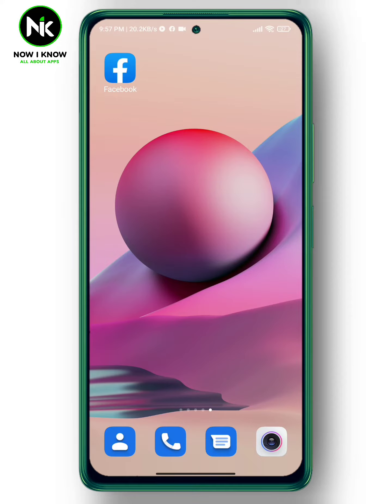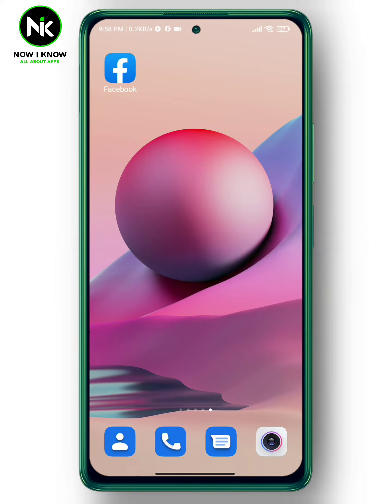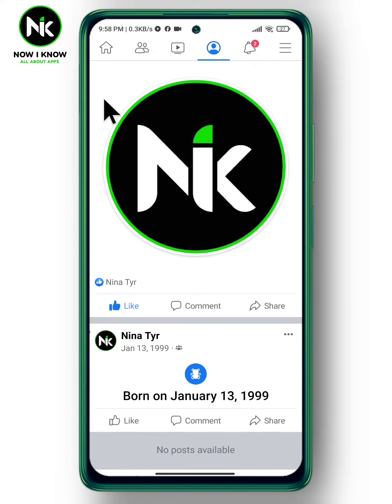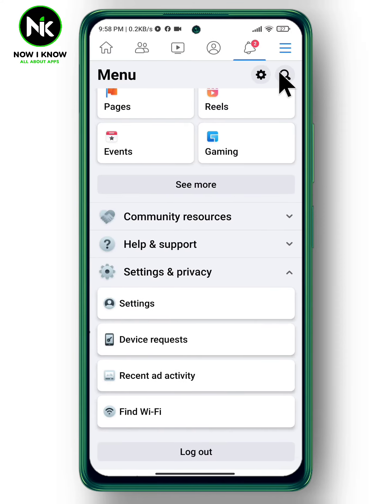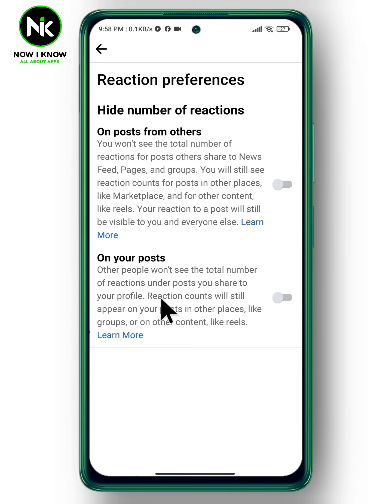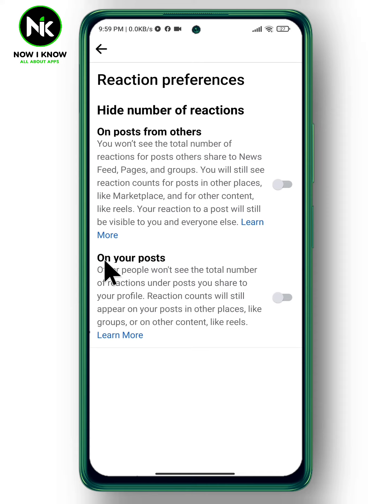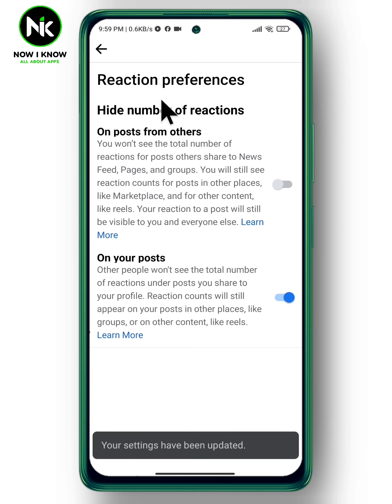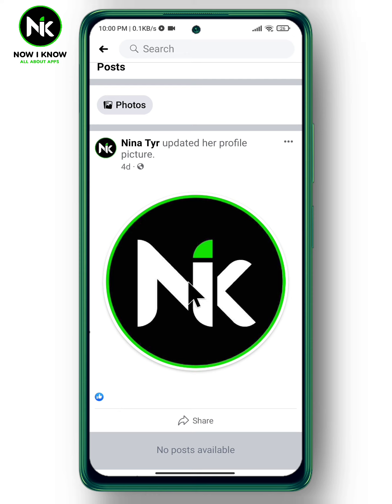How to hide reactions on my facebook post | Hide Likes on Facebook 2023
Facebook has recently launched a new feature for users that allows you to hide Likes or Reactions on your posts as well as disable Like counts from other posts that appear on your Timeline. In this vedio we'll concentrate on the option that allows you to hide Likes or Reactions on your posts. If you are one of the people wondering how to hide reactions on my facebook post Android iPhone, or How to Hide Likes on Your Facebook Posts
Facebook reactions. Then you are at the right place because in this vedio we'll show you just how easy it is to How to hide the Number of Reactions on Facebook posts using your mobile phone (Android or iPhone). So to learn How to Hide Reaction on Facebook Post and Profile Picture Likes and get other tips, make sure to watch the vedio till the end.

00:00 Introduction
00:20 how to hide reactions on my facebook post